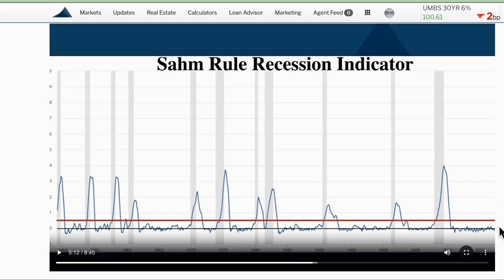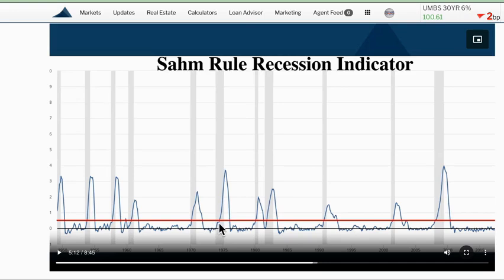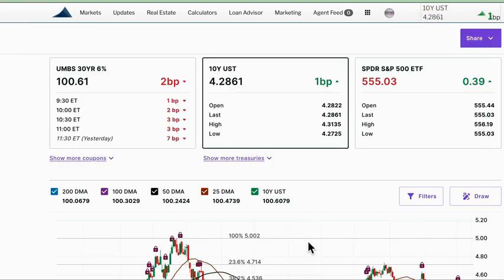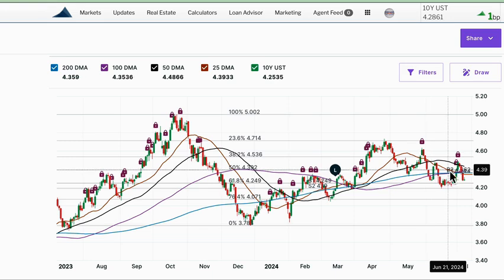Mortgage Insider - July 8th 2024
The Fed's Semi-Annual Report to Congress & CPI This Week

Highlights of the week ahead, Fed Chair Jerome Powell's Semi-Annual Testimony to the Senate & House can spark new debate over when the Fed will cut rates. Consumer Price Index will be released Thursday as well.

These materials are general communications, which are not impartial, and are provided solely for discussion purposes, and not in connection with any product or service offering. The opinions and views expressed in this market update are as of the date of this communication and are subject to change. Any forward-looking views and statements contained in this update are based on current estimates or expectations of future events or results. Actual results may differ materially from those described in this market update. The views expressed in this communication should not be attributed to American Financial Network as a whole and may not be reflected in the strategies and products offered by American Financial Network.

Brian M. Cushing, NMLS ID #303045 is licensed to do business in the states of: Oregon, California, Colorado, Idaho & Nevada. Licensed by the Department of Financial Protection and Innovation under the California Residential Mortgage Lending Act; NV License #3688; American Financial Network, Inc. CORP NMLS# 237341. Equal Opportunity Employer. Equal Opportunity Lender.